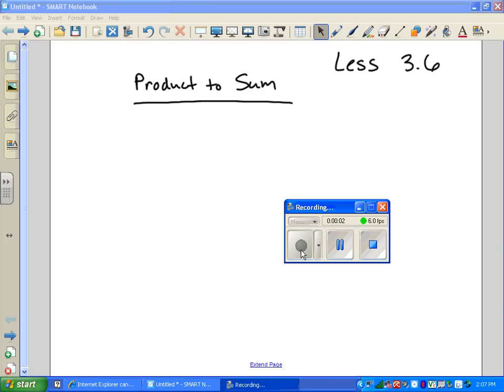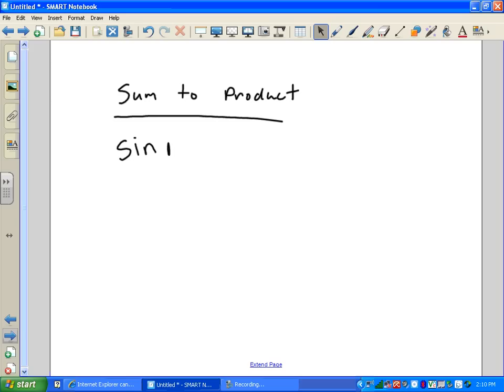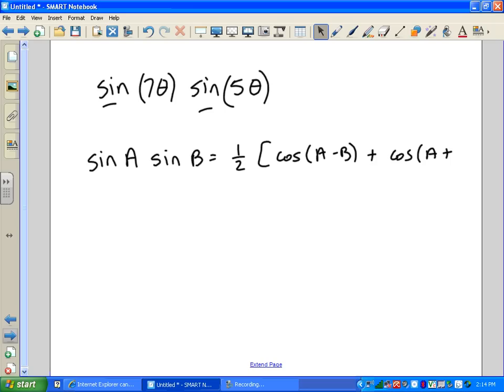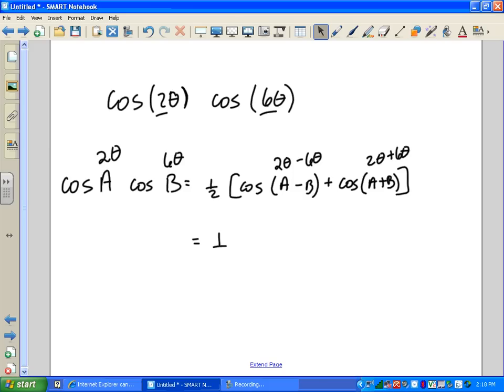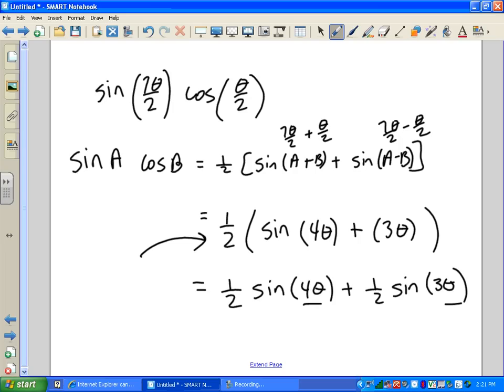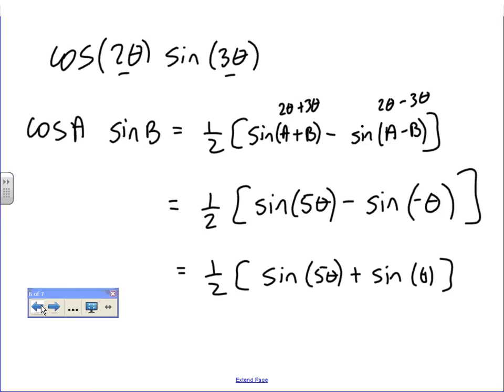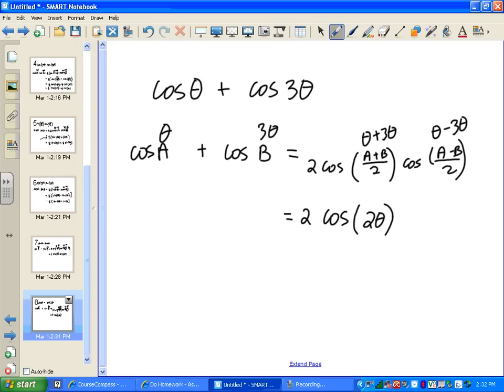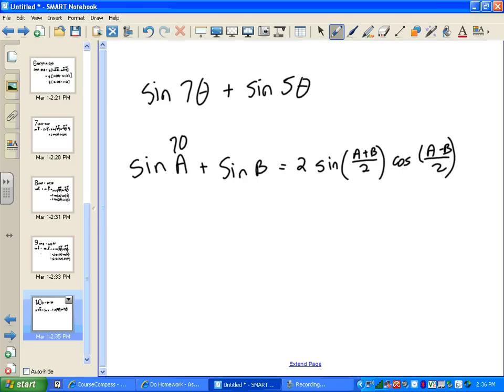product to sum and sum to product identities trig